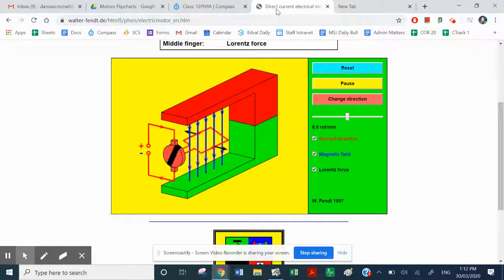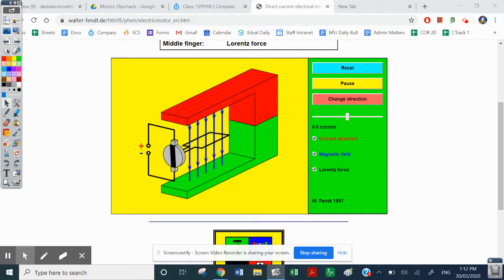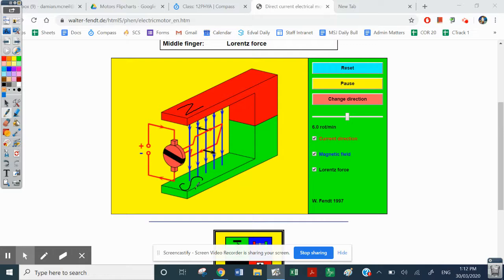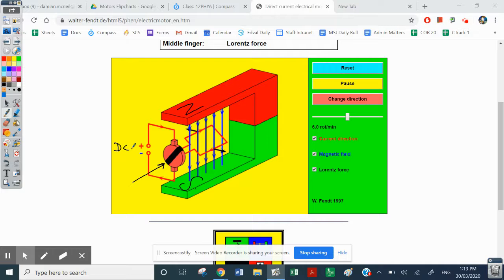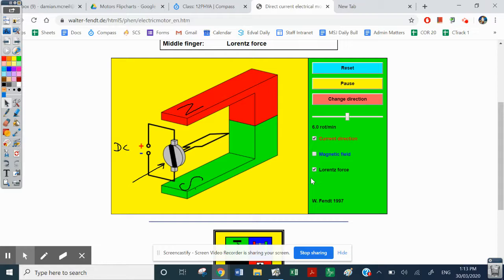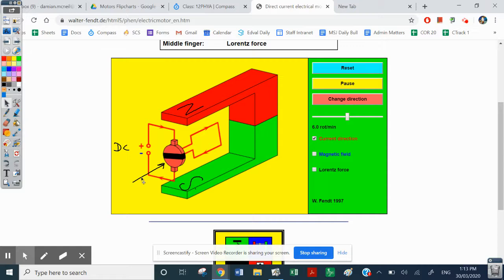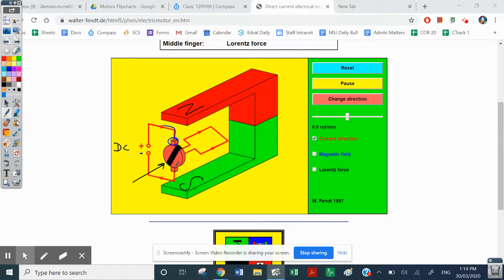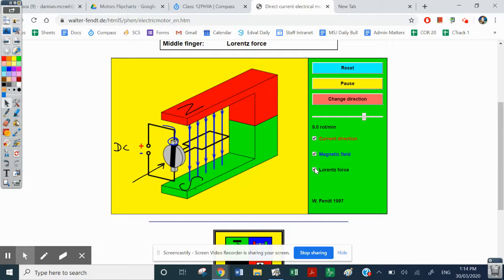DC Motor Part 2